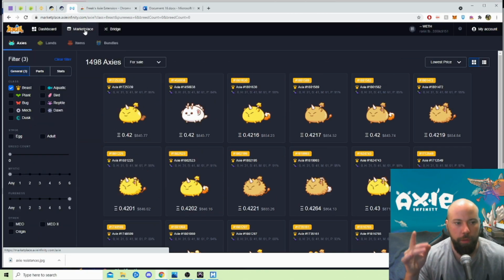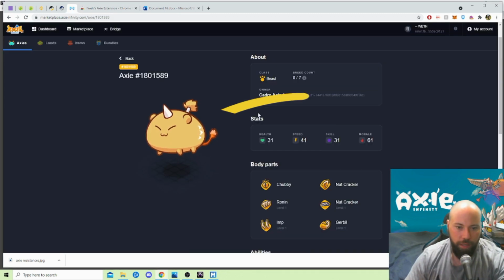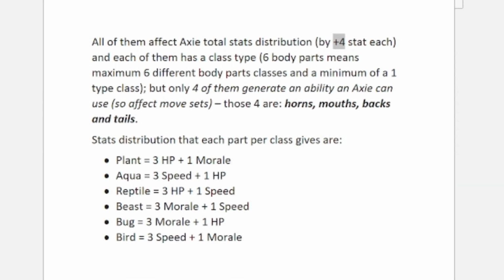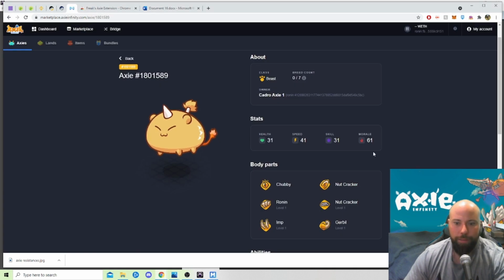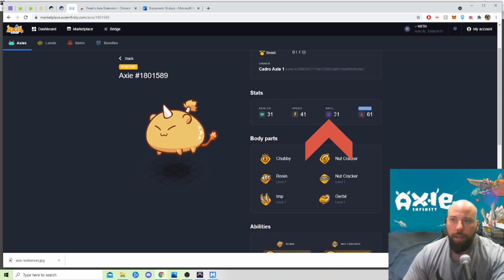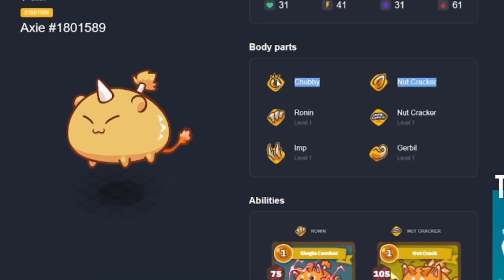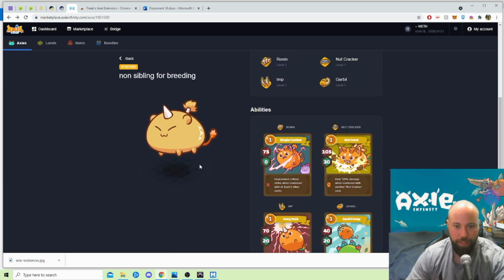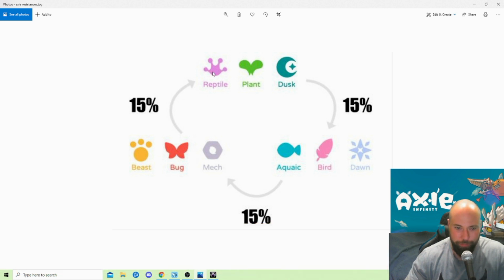Axie Infinity: What is an Axie. Step by step guide for understand the game/ marketplace.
WHAT IS AN AXIE?
how to understand what you're looking at!
Reading and understanding CLASSES, STATS, GENES AND GENETICS, BODY PARTS, CARDS/ABILITIES, RESISTANCES and ENERGY

TIME STAMP
0:00 - 1:00 - Intro
1:00 - 2:00 - what are classes
2:00 - 2:30 - WHAT IS AN AXIE
2:30 - 2:45 - download freaks - link in description
2:45 - 12:50 - long tedious statistics, genes, traits, cars, etc
12:50 - 13:40 - Resistances
13:40 - 14:48 - ENERGY AND CARDS
14:48 - END - OUTRO AND MUSIC

i am chuggers thanks for the support and motivation :)